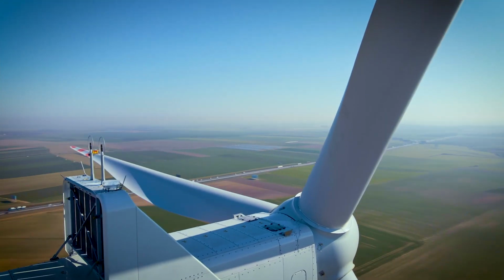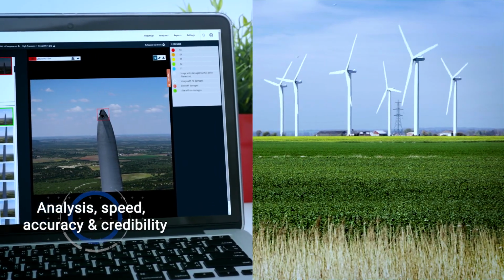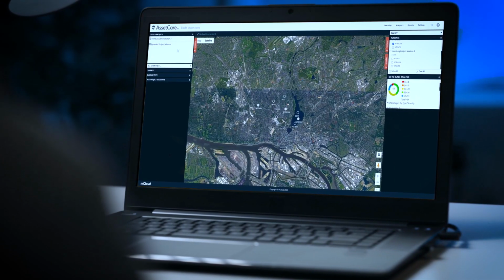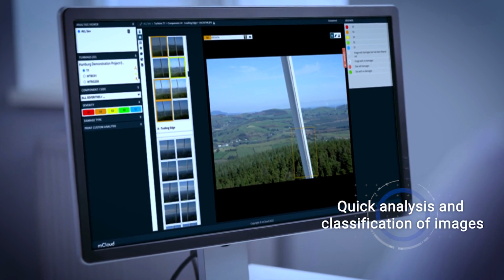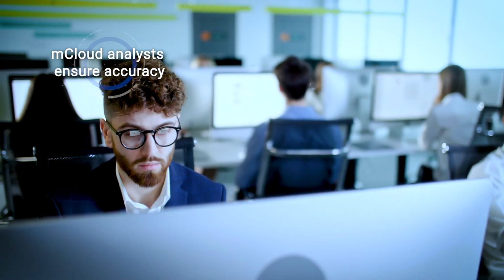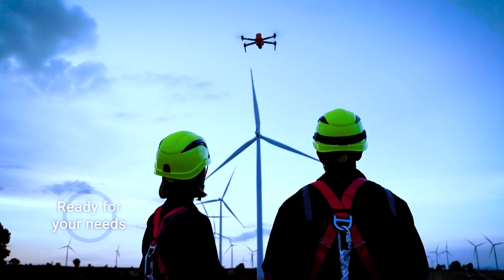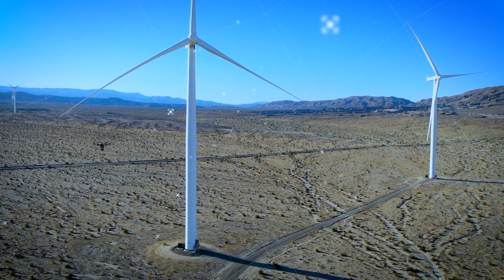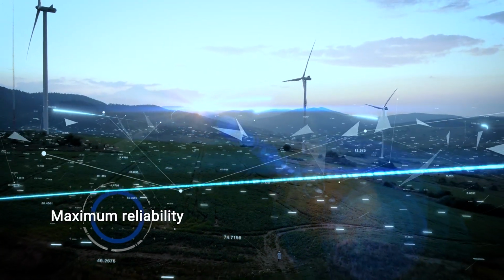AssetCare Blade Inspection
AI-enabled blade inspection that takes your maintenance service to the forefront of analysis, speed, accuracy and credibility.